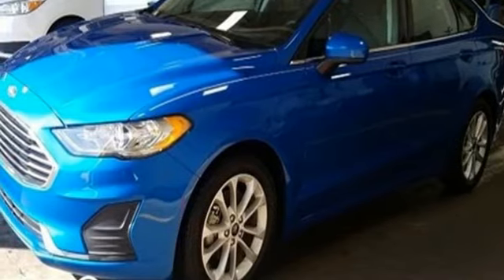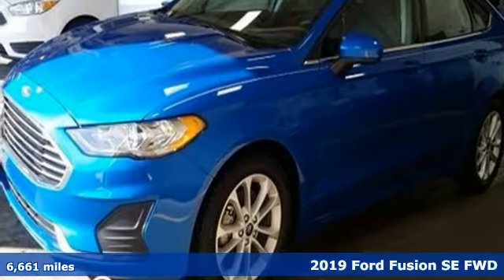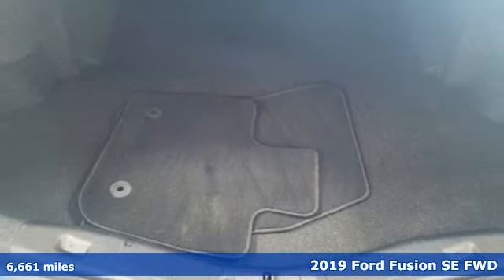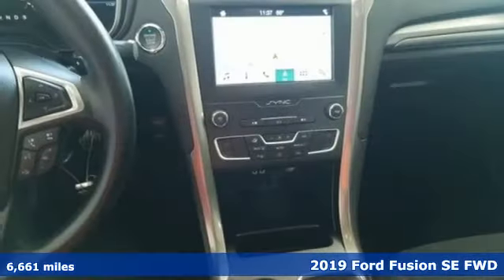Used 2019 Ford Fusion Elizabeth City, NC 8P4484 - SOLD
Year: 2019
Make: Ford
Model: Fusion
Trim: SE
Engine: 1.5L EcoBoost
Transmission: 6-Speed Automatic
Color: Blue
Interior: Gray
Mileage: 6661
Stock #: 8P4484
VIN: 3FA6P0HD1KR192678
JUST ARRIVED. PENDING INSPECTION. Clean CARFAX. Blue 2019 Ford Fusion SE FWD 6-Speed Automatic 1.5L EcoBoost We are currently offering Vehicle Purchase Home Delivery by appointment. 23/34 City/Highway MPGbrbrAwards:br * JD Power Initial Quality Study (IQS)brbrbr*Every Internet Price includes current applicable dealer discounts. Your additional costs are sales tax, tag and title fees for the state in which the vehicle will be registered, any dealer-installed options (if applicable) and a $799 dealer processing fee (Virginia, North Carolina). Prices are subject to change, and prior sales are excluded. While every reasonable effort is made to ensure the accuracy of this information, we are not responsible for any errors or omissions contained on these pages. Please verify any information in question with the dealer.

Address:
1310 N Road Street (Business Route 17)